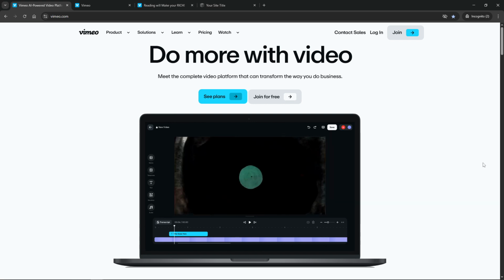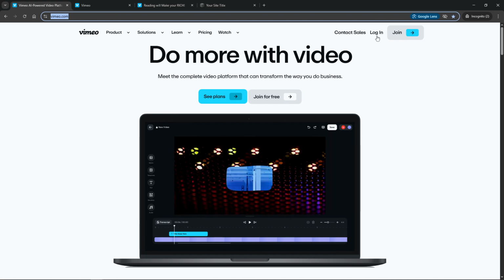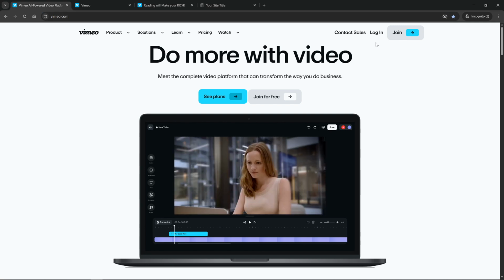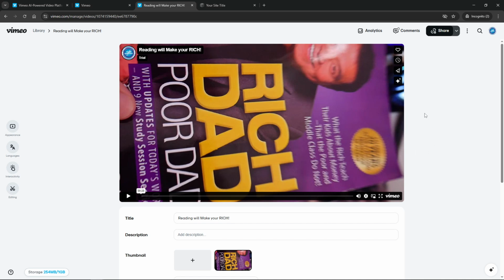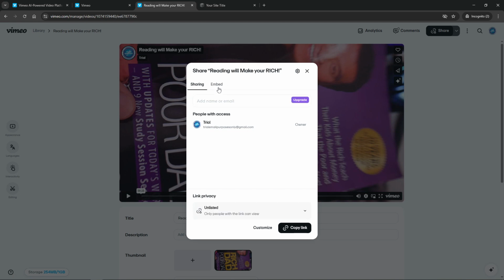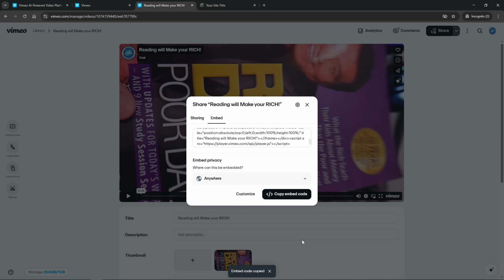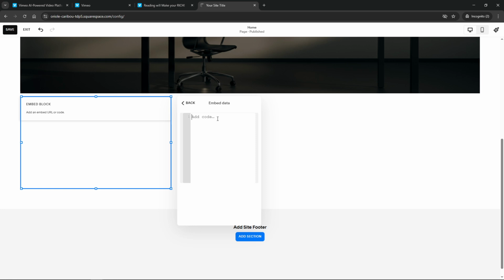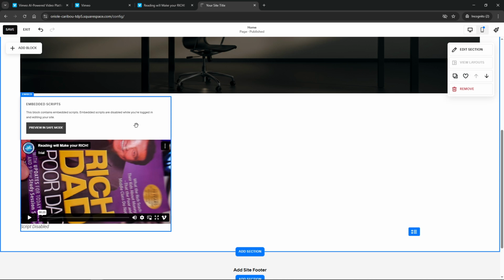How to Embed Vimeo on Demand on Your Website [2025 Full Guide]